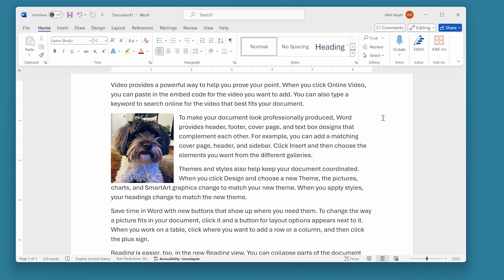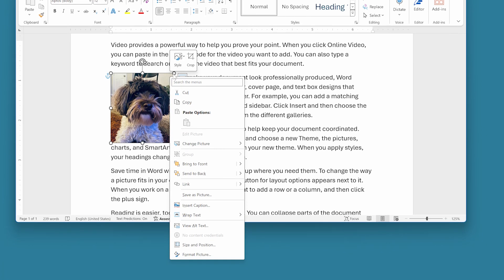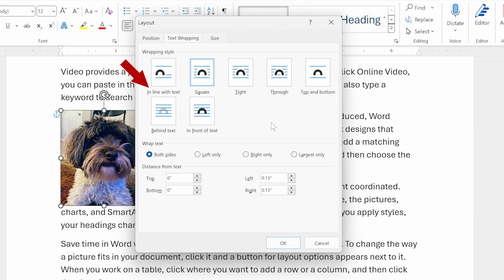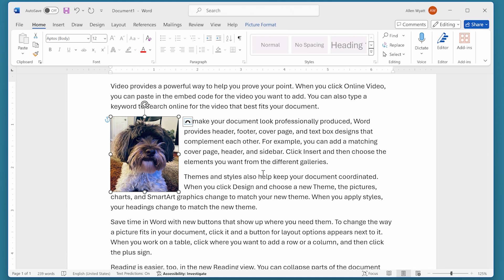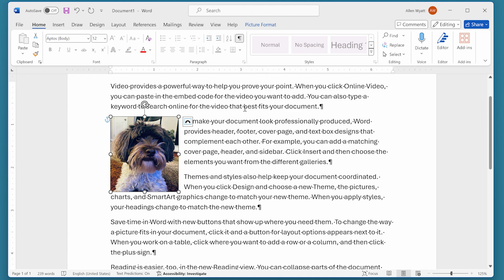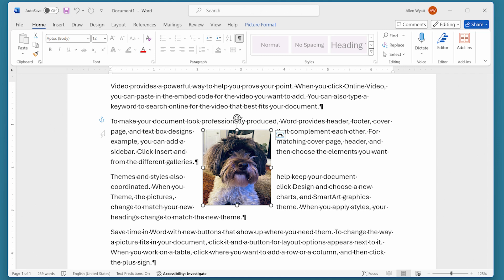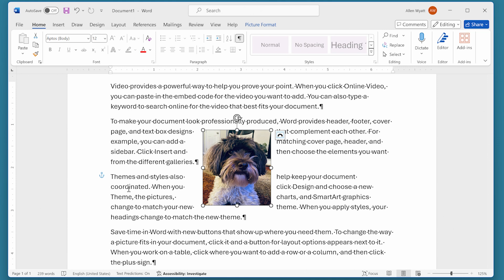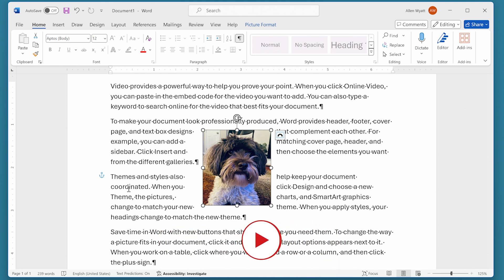Using Object Anchors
An object anchor is used to signify the point at which an object is inserted into a document. If you understand how to work with object anchors, it can make positioning your images and other objects quite a bit easier.